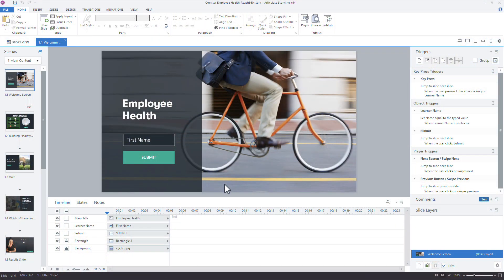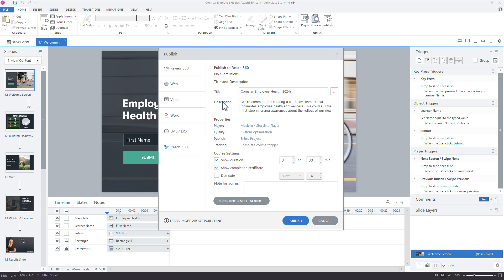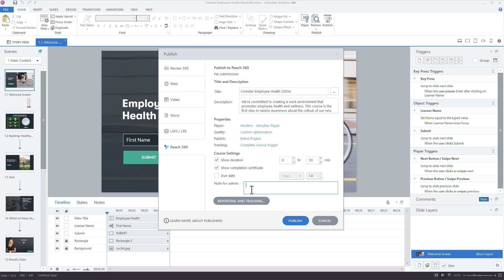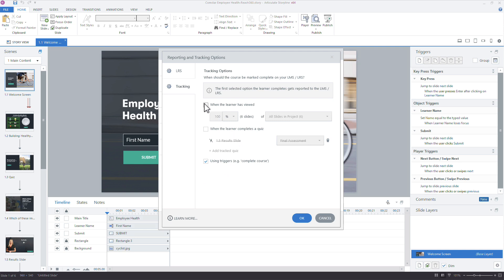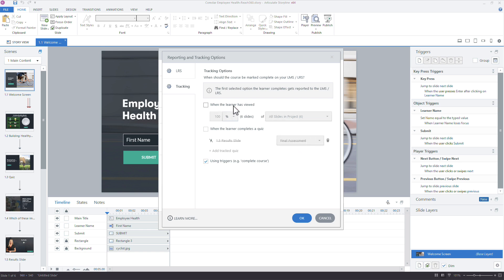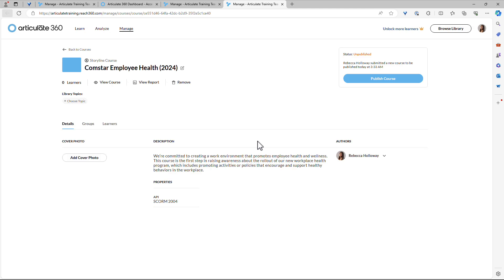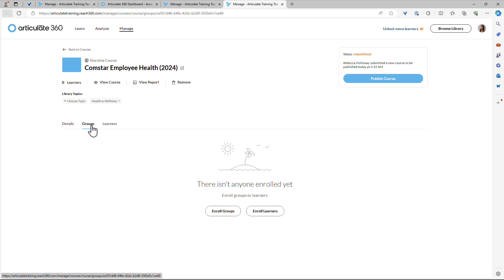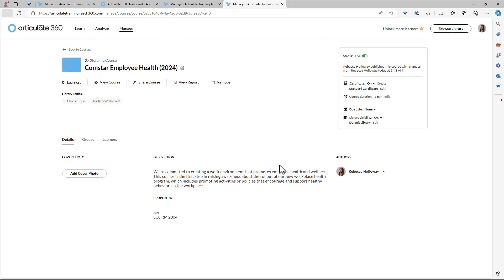Reach 360: Publishing Storyline 360 Courses to Articulate Reach 360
In this movie, I’ll show you how to get our training content out there and into the hands of your learners. And to do that, you need to publish your Articulate Storyline 360 courses to Articulate Reach 360. The last thing you gotta know is that your learners aren't automatically notified when you update your training content. But here’s the good news: if they’re in the middle of the training or decide to do it again, they’ll see the new, updated content. And if they’ve already finished the old version, their progress stays intact—they’ll still show as having completed it.

Chapters
00:00 - Introduction
00:31 - Publishing options in Storyline 360
04:36 - Managing the published course in Reach 360
06:12 - Summary & next steps